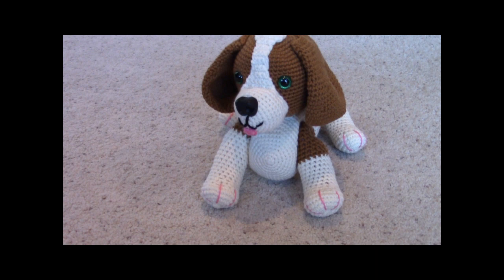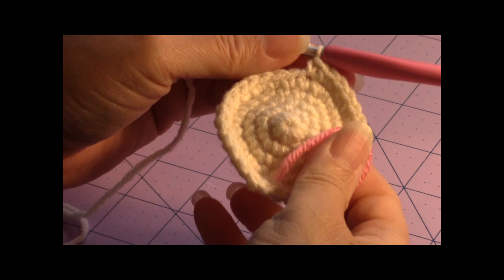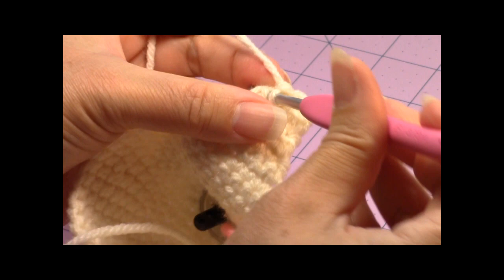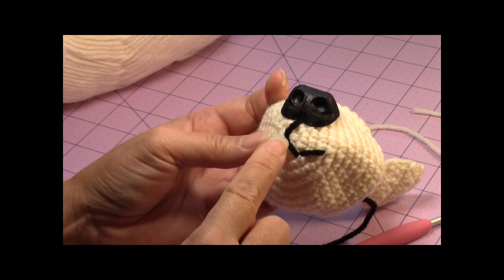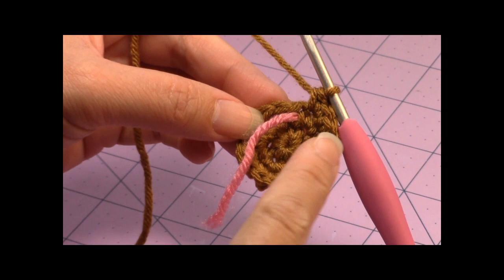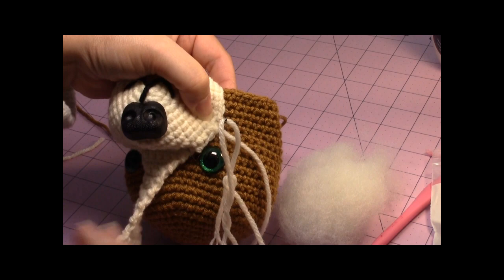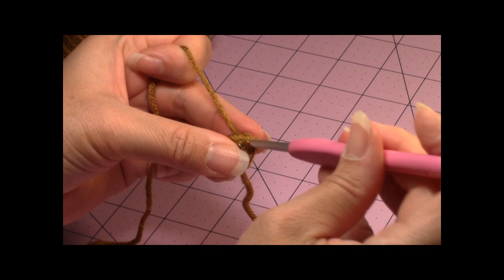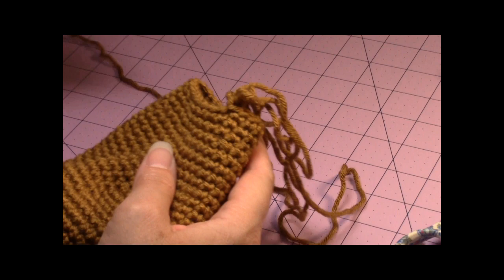Crochet Cavalier Spaniel Dog Part 1 of 2 DIY Video Tutorial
This video tutorial will show you step-by-step how to make my crochet Cavalier Spaniel Dog.  There is a PDF written pattern available on Ravelry.  Thank you very much!